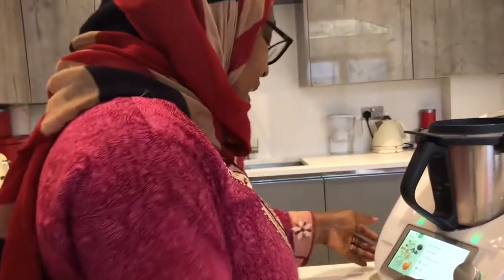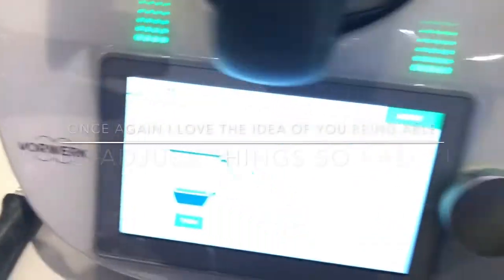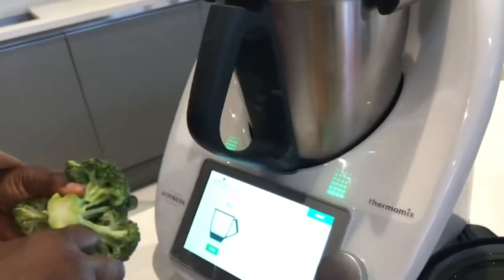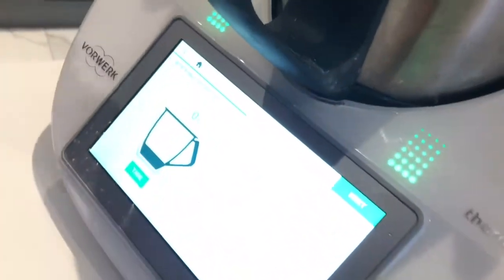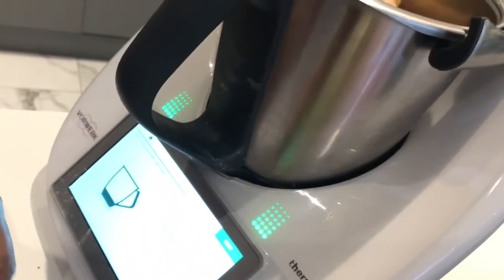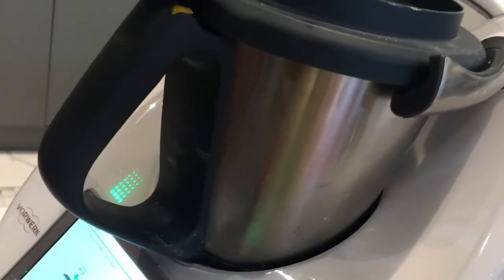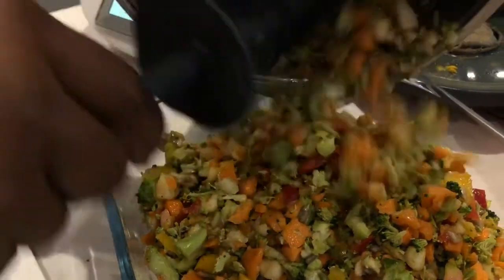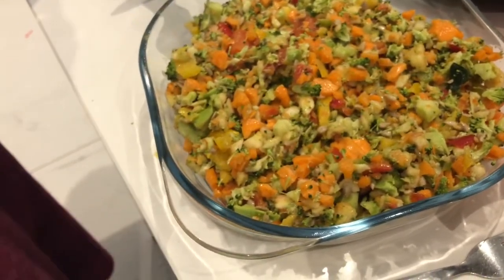Colourful Crunchy 5 Second Traffic Light Salad! Made with the lovely Thermomix!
Hi guys today we will be making a tasty and nutritious 5-second salad with the Thermomix for you! its a mouth-watering and lovely salad for you to enjoy with family and friends!